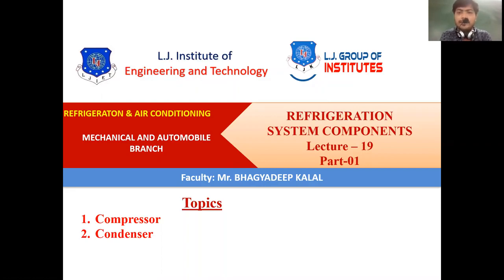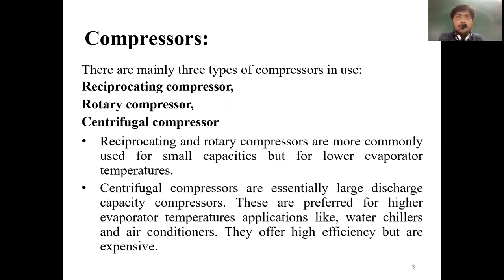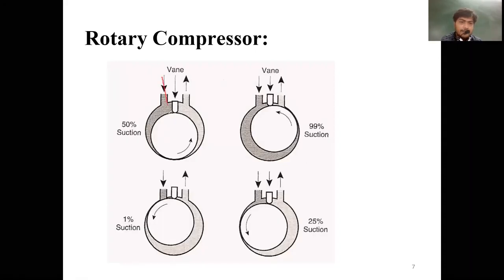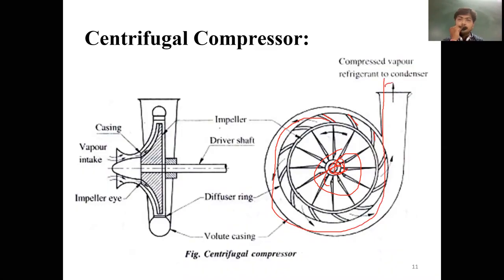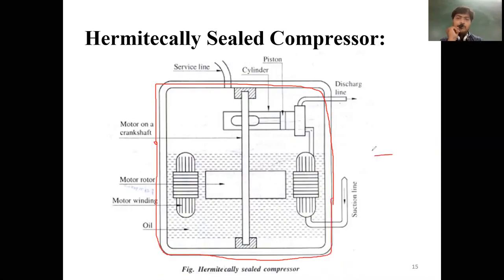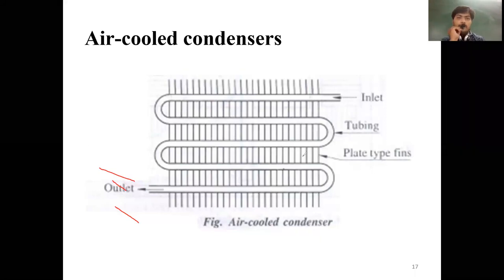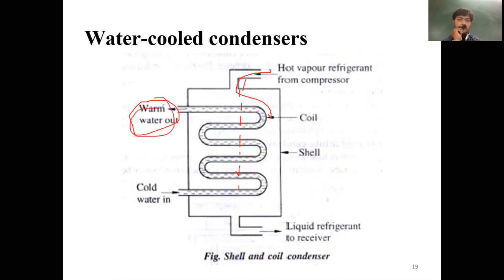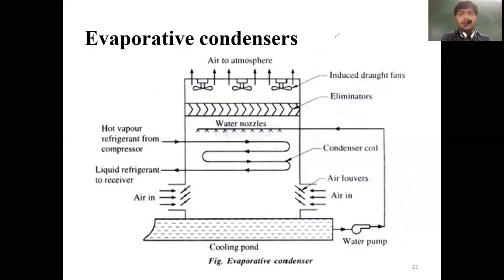L 18 Types of Compressor and Condenser System | Refrigeration and Air Conditioning | Mechanical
Refrigeration and Air Conditioning Lecture Series by Bhagyadeep Kalal

Topic Name: Types of Compressor and Condenser System

Reference:-
Refrigeration and Air Conditioning - C P Arora